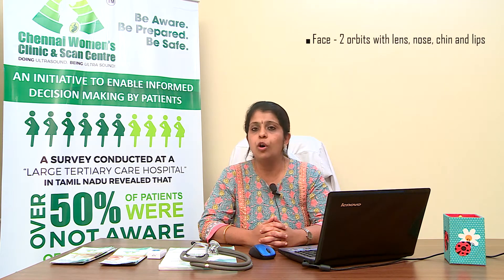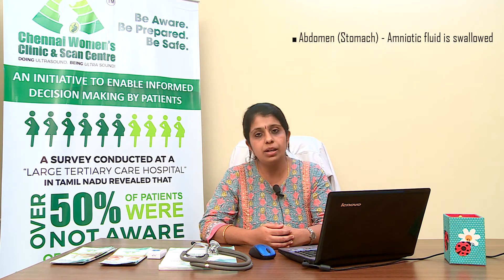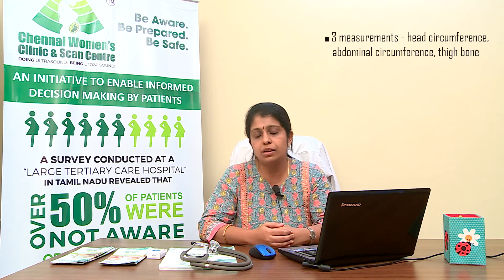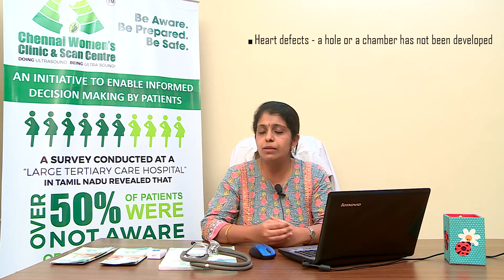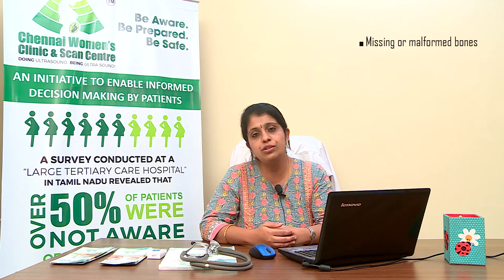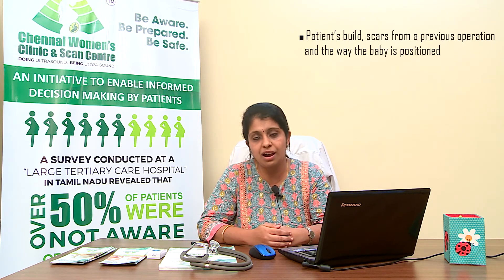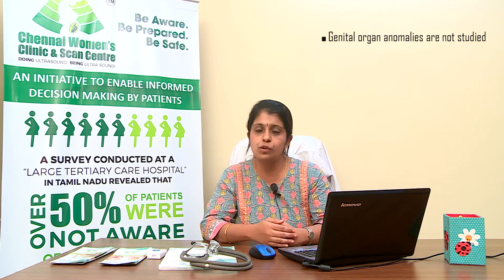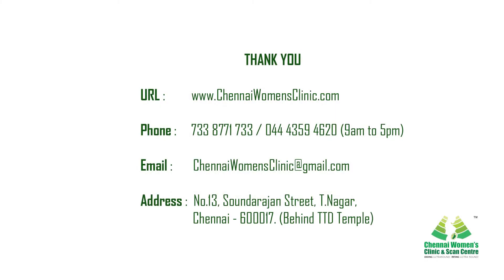Learn about the Anomaly Scan procedure to assess the structural development of a fetus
The anomaly scan is typically done between 18 and 20 weeks of gestation. This scan is performed to determine whether the development of the child’s structures and organs are taking place normally. The brain, face, spine, heart, stomach, bowel, kidneys, limbs and level of amniotic fluid are checked. This scan has certain limitations and cannot detect all possible abnormalities. Even a normal anomaly scan at 20 weeks cannot guarantee a healthy baby at 40 weeks.

Address
16, Vaidhyaraman Street, Parthasarathy Puram, T.Nagar, Chennai, Tamil Nadu 600017

treatment.